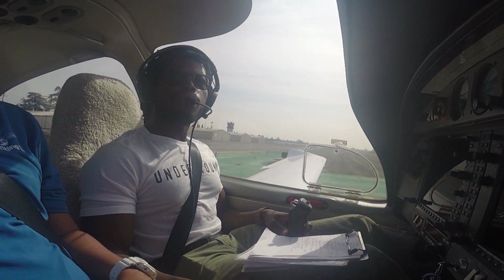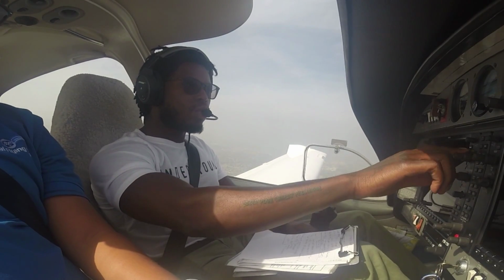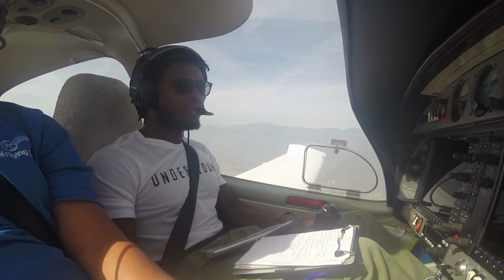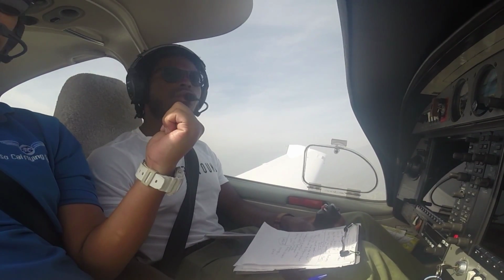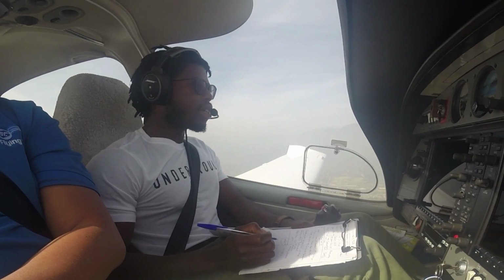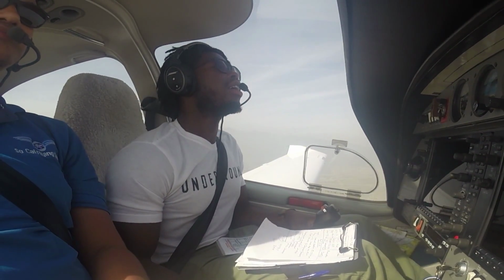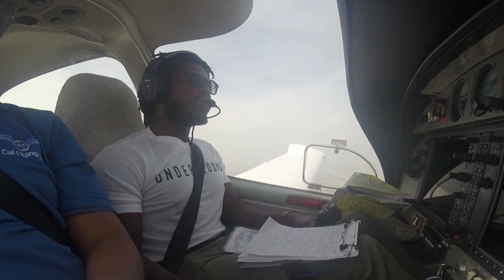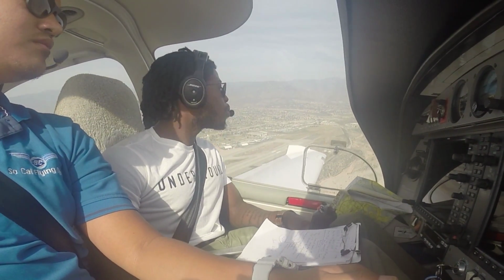Student Pilot - First Flight to San Bernardino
Here was my first flight with the instructor to  San Bernardino, a 45 NM trip. A great lesson for flight planing and ATC communication. Hope you enjoy the video!